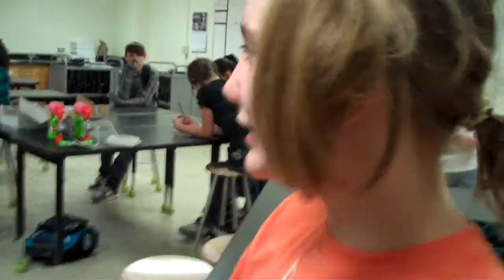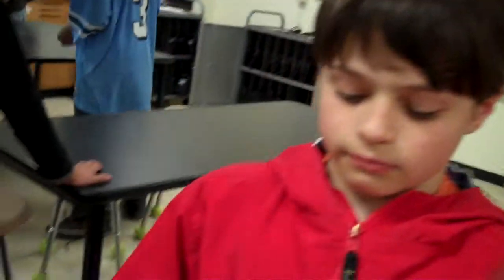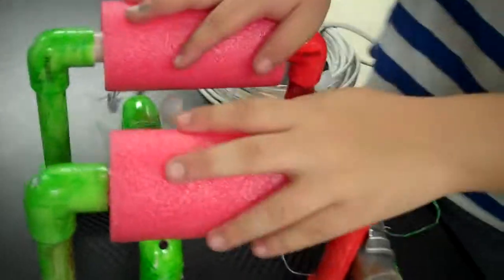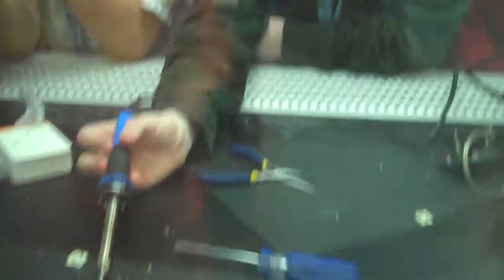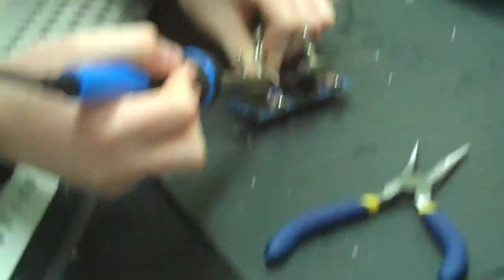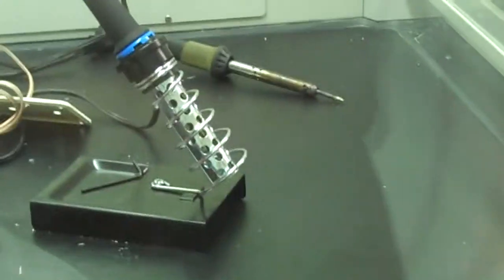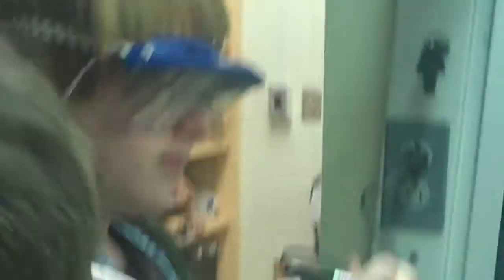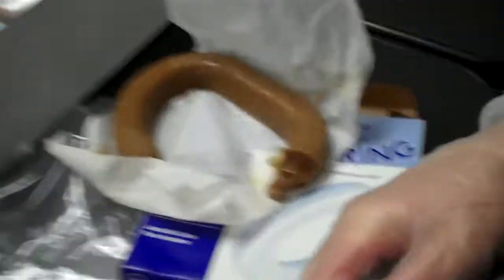Sea Perch Galileo Middle School of Math and Science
This is a video of where we designed a couple of Sea Perches. Unfortunataly we did not get to test  them at Wasson Pool, but we have a couple of dedicated students that will carry on next year.